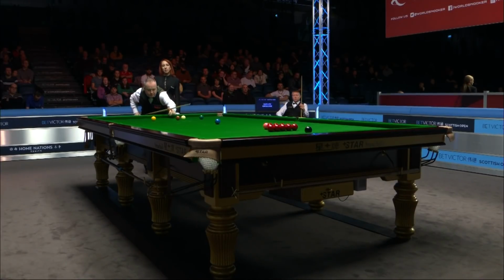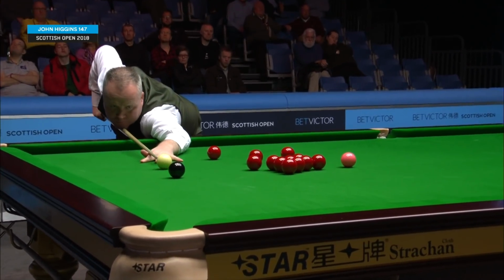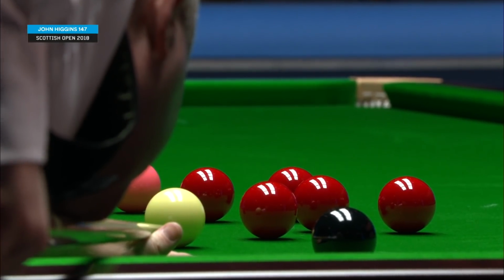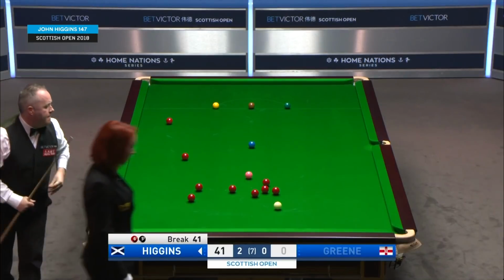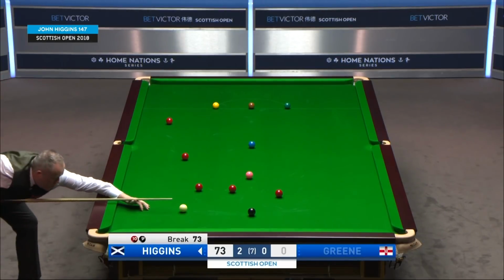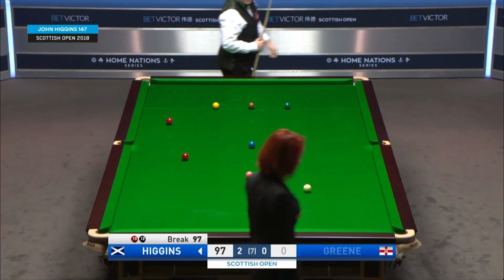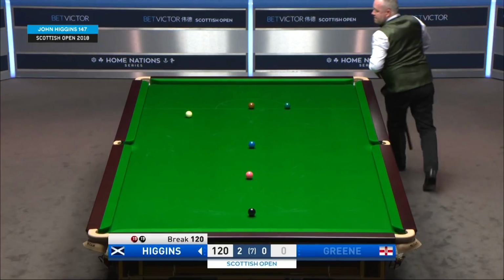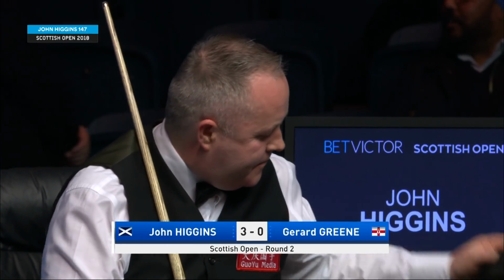147 Classics: John Higgins | Snooker | Eurosport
Remembering John Higgins 147 against Gerard Greene at the Scottish Open 2018.

News from the #1 sports destination and HomeofSnooker in Europe.